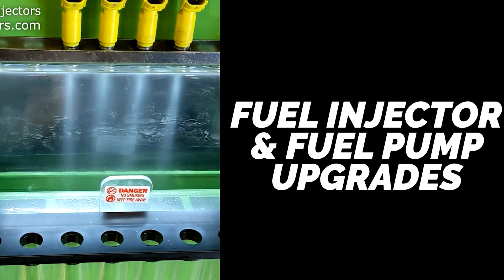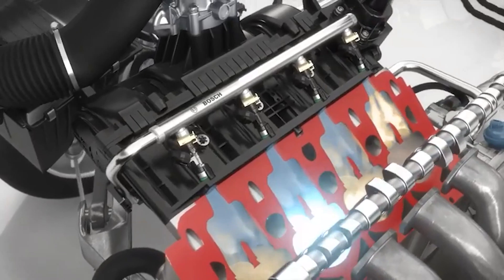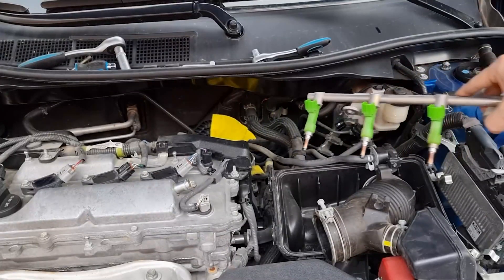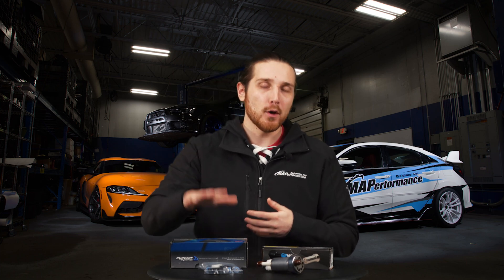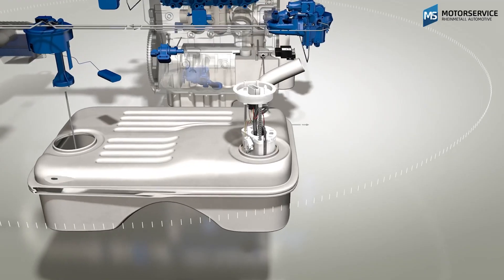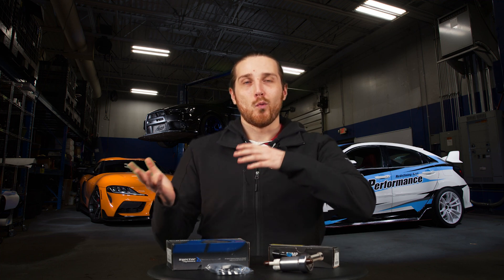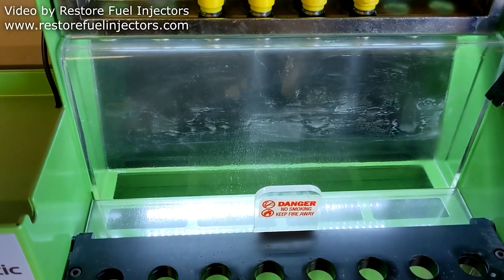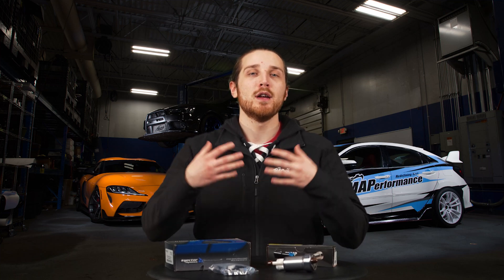Determining The Fuel Injector and Fuel Pump Size For Your Car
When adding power to your car, the factory fueling system will eventually become a limitation. In this video, Kevin goes over how to determine what size fuel injectors and what size fuel pumps will get you to your goals.

Need fuel injection solutions for your car? We got you covered

Fuel Pumps? We got those too!

Additional Video Credit Thanks To
CashedOutCars
EngineeringExplained
AliMECH
MotoringTV
AutoTraderCanada
BoschMobilitySolutions

0:00 Intro
0:28 Fuel Injection's history
2:27 Fuel Injection Explained
3:33 Injector Sizing
7:00 Fuel Pump Explained
9:28 Ethanol
10:18 Selecting The Wrong Fueling System
11:47 Conclusion